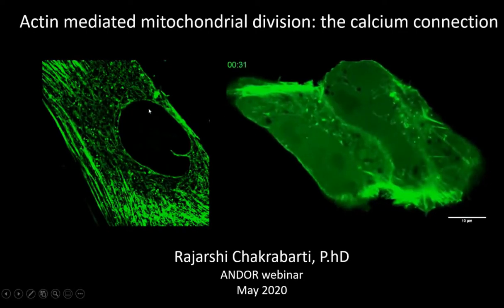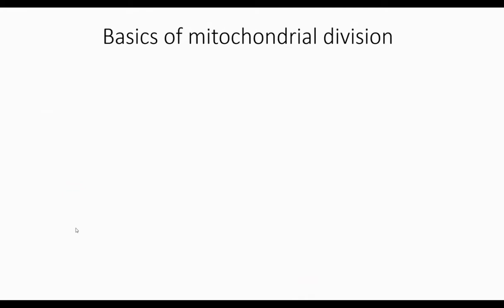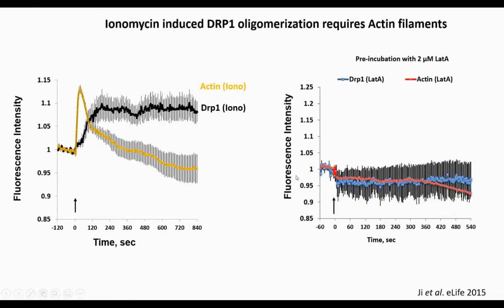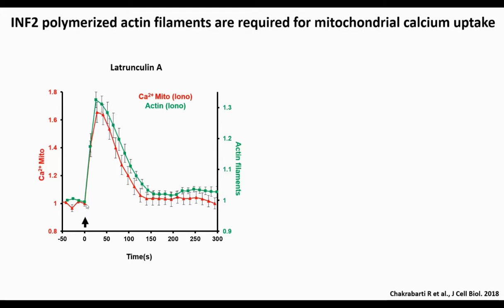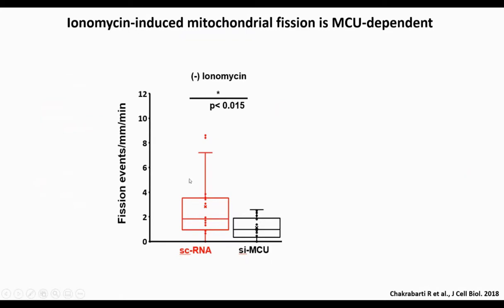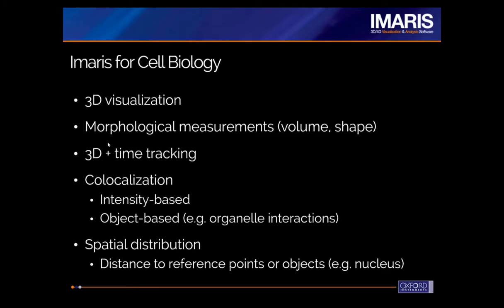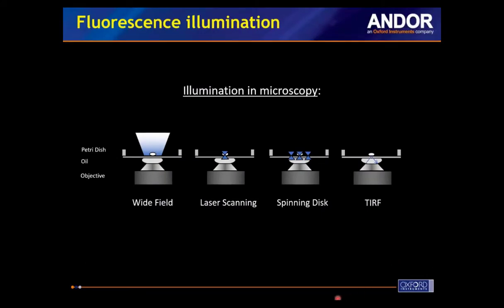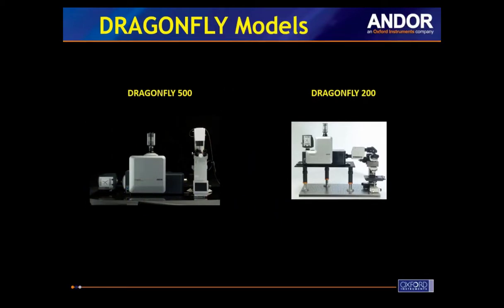Novel Roles of Actin Cytoskeleton on Mitochondrial Dynamics & Homeostasis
In this webinar, we will present our recent results about on the role of actin cytoskeletal on mitochondrial dynamics. Mitochondria imaging analysis tools will also be discussed.

Learning Objectives:

Discover the role of ER in regulation mitochondrial dynamics
Uncover the role of actin cytoskeleton in stimulating dynamics of both mitochondrial membranes
Identify the difficulties in imaging live mitochondria
Understand strategies for image live mitochondria
Acquire knowledge on biological imaging analysis.